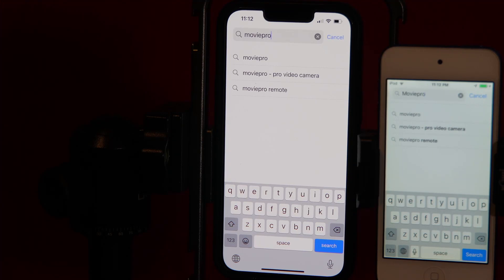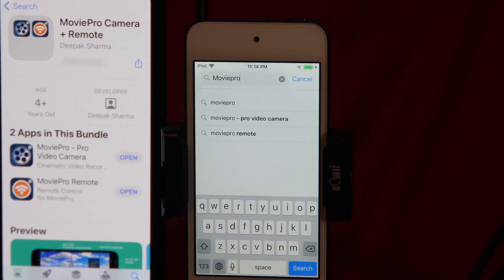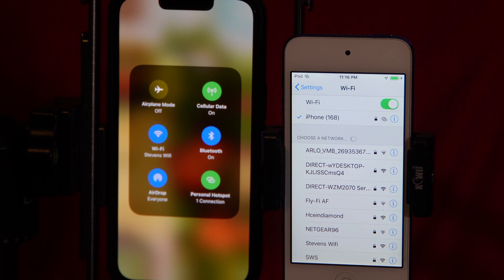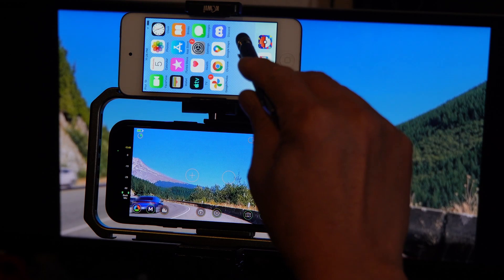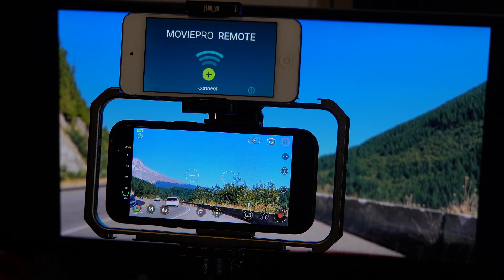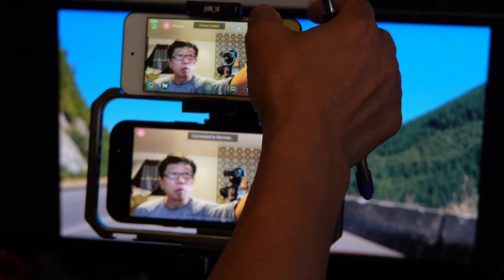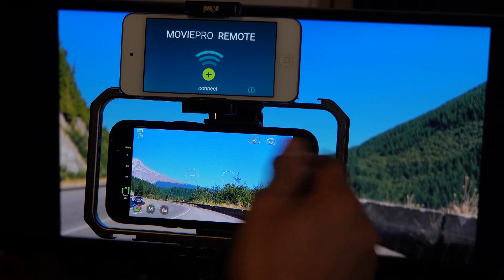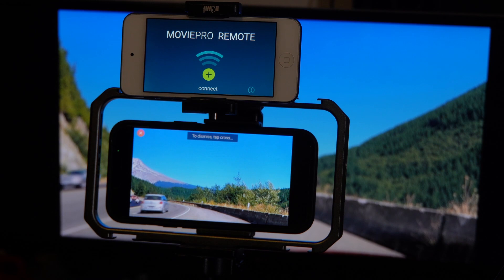Use iPad as a monitor for your iPhone camera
by Movie Pro and Movie Remote APPs

It is not about mirroring the iPhone screen.
it is about Remote monitor for iPhone Camera.
Monitor side will not only display same screen, also it can control iPhone camera as well

There are 2 sets APPs can get the job done
Most popular one is Filmic Pro and Filmic Remote
But after Filmic Pro started charging by subscription, the cost was too high.

 Movie Pro ,  Movie Remote APP are not free. But at this moment, it takes a one-time payment and affordable.

Set up step by step

Step 1. On iPhone Side, from app store, download and install
 Movie Pro , Movie Remote APP to your iPhone

Step 2. On Monitor Side, from app store, download and install
              Movie Remote APP to your iPad or iPod Touch

Step 3.  On iPhone Side, turn on iPhone Hotspot

Step 4. On Monitor Side, Connect Wi-Fi to iPhone's Hotspot

Step 5. On iPhone Side, Open Movie Pro
             go to setting, Turn Remote function ON.
             Then back to Movie Pro Screen

Step 6. On Monitor Side, Open Movie Pro Remote APP
            Click Connect,
            Select iPhone
           All control function has been switched to monitor side.

Step 7. On Monitor Side, Zoom, change lens, take Video, take photo.

Step 8. Disconnect from Monitor Side, or iPhone Side.

In this demo, I am using iPhone 13 Pro with iOS 16.0.2.
On the monitor side, I am using iPod Touch 7 with iOS 12.5.6.

additional

Using iPhone for YouTube Camera? Challenge 3 of 3

Using iPhone for YouTube Camera? Challenge 2 of 3

Using iPhone for YouTube Camera?  Challenge 1 of 3